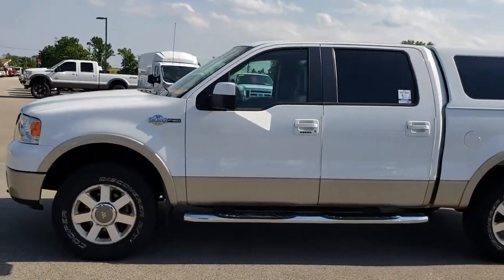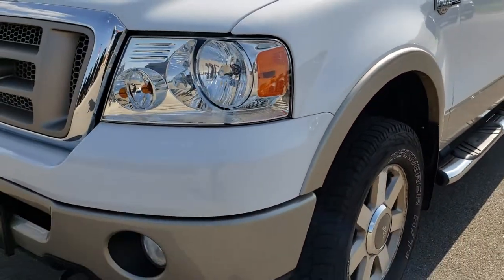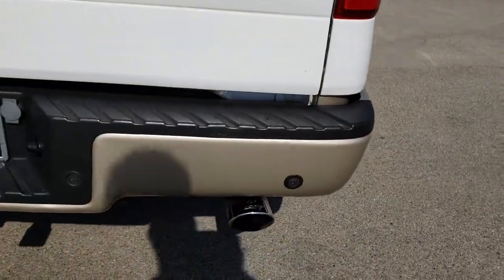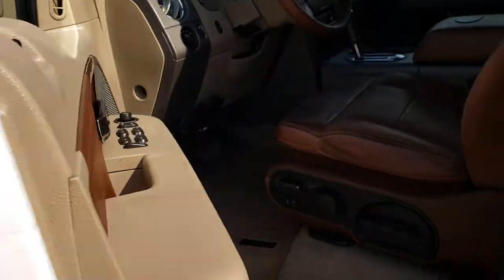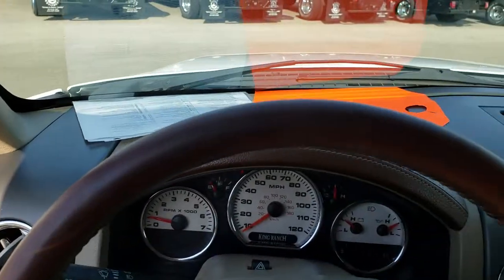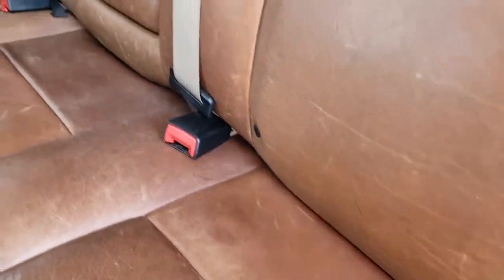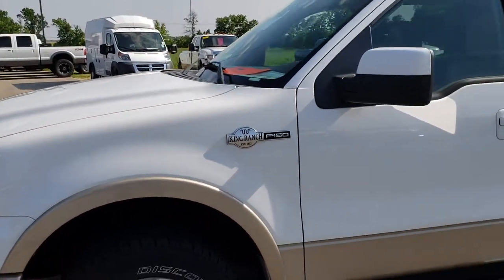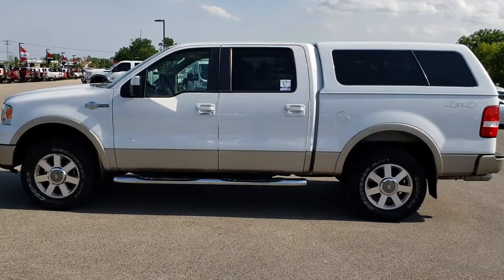2008 FORD F150 SUPER CREW SHORT KING RANCH WALKAROUND SOLD! 8T169A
STOCK: 8T169A
PRICE: $15,999
MILES: 125,233
MAKE: FORD
MODEL: F150
VIN: 1FTPW14V88KC03792
LOCATION: FOND DU LAC OSHKOSH WISCONSIN, 54937 TRUCKS ON 41

5.4 Liter SOHC V8 Engine, 300 Horsepower, Full Four Door Crew Cab, Short Box 5 1/2 Foot Shortbox , King Ranch Lariat Package, Automatic Transmission Center Console Shifter, Turn Dial 4x4 Four Wheel Drive 4WD, Dual Rear Exhaust, Dual Power Heated Seats, King Ranch Brown Leather Seats, Bucket Seats, Memory Driver's Seat, Leer Truck Cap Topper, Full Towing Package with Receiver Trailer Hitch, Wiring and Transmission Cooler Tow Package, Aftermarket Electronic Brake Controller, 7200 GVWR Package, Heated Power Fold-in Power Mirrors with Built-in Directional Signals, 3.73 Gears with Limited Slip Differential, Painted Alloy Rims Premium Wheels, Four Wheel Disc Brakes, Factory Chromed Stepbars, Bed Rug, Bedrail Covers, Fog Lights, Raise Assist Tailgate, Securicode Driver Side Doorcode Keyless Entry, Locking Tailgate, Chrome Tipped Exhaust, AM / FM Radio Tuner, 6 Disc in-dash CD Changer CD Player, Auxiliary MP3 Jack Portable Audio Connection, Keyless Entry System, Power Sliding Rear Window, Adjustable Height Seatbelts, Driver and Passenger Front Air Bags, L.A.T.C.H. Child Safety System, Multi-Function Steering Wheel Controls, Compass, Outside Temperature Display and Mileage Display, Power Adjustable Pedals, Weathertech Floormats, Woodgrain Dash And Door Trim, Air Conditioning AC, Cruise Control, Power Locks, Power Windows, Tilt Steering Wheel, Automatic Headlights Autolamp, White over Gold two tone paint scheme!

STOCK: 8T169A
PRICE: $15,999
MILES: 125,233
MAKE: FORD
MODEL: F150
VIN: 1FTPW14V88KC03792